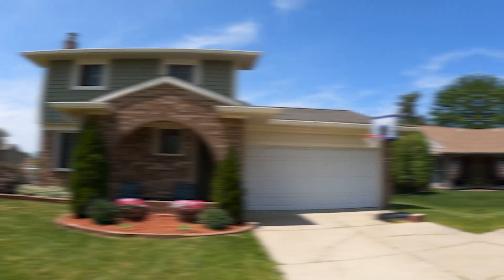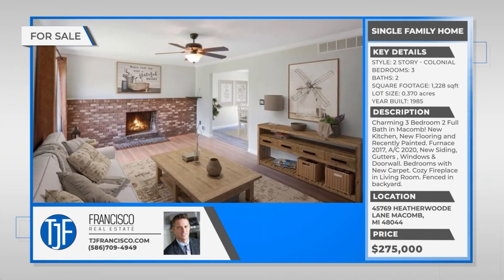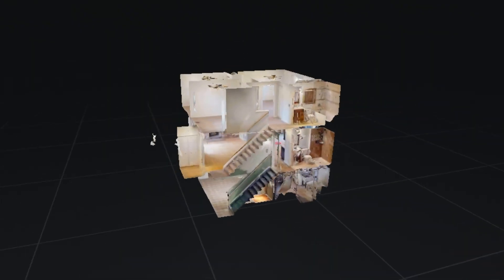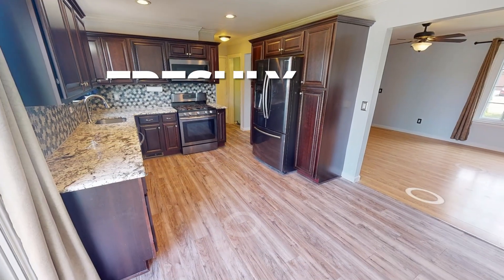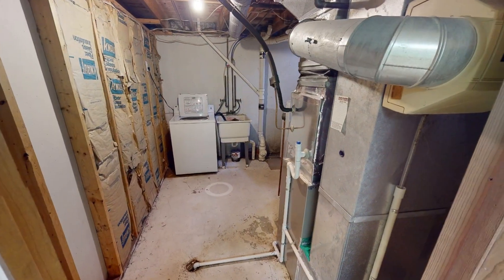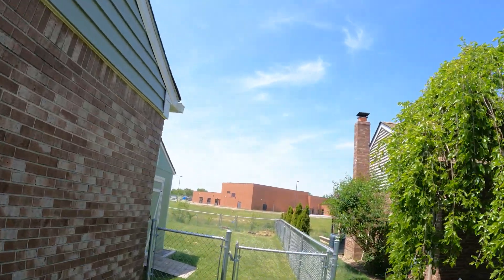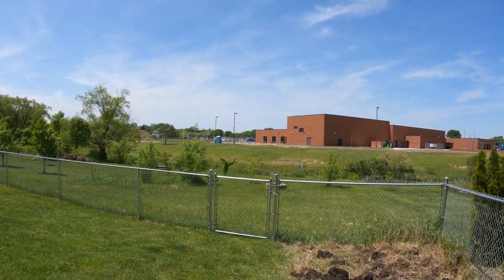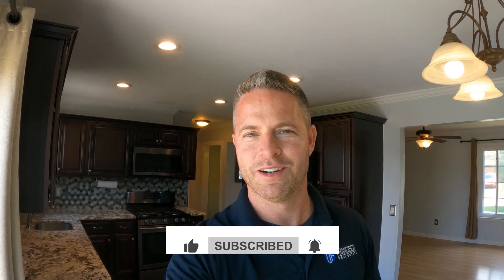45769 Heatherwoode Lane PRIVATE WALK THROUGH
Take a look at our latest listing in Macomb! 3 Bedroom 2 Full Bath Colonial with Chippewa Valley Schools!